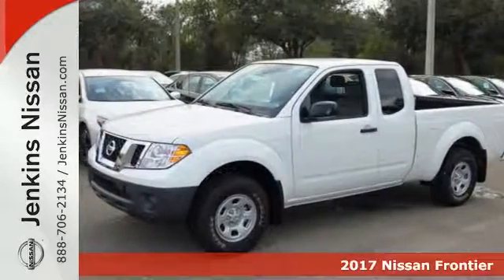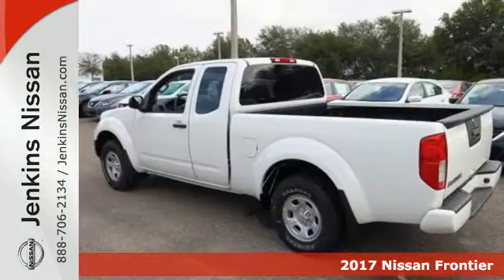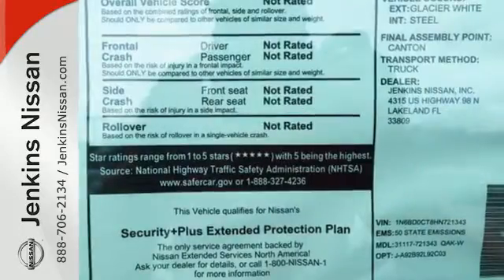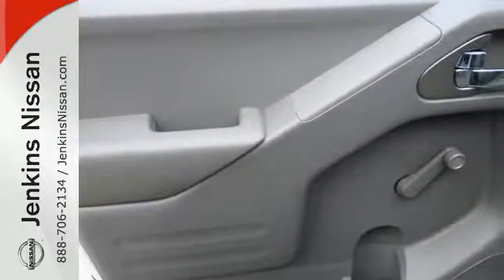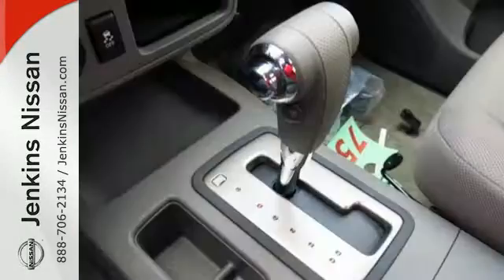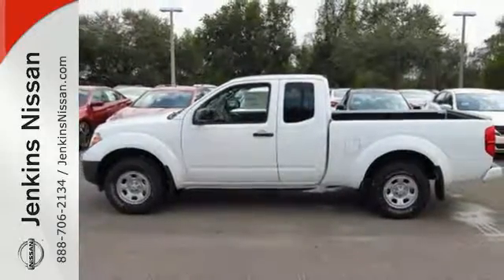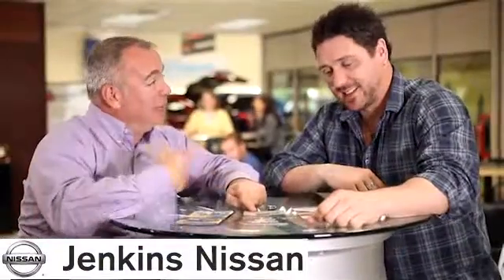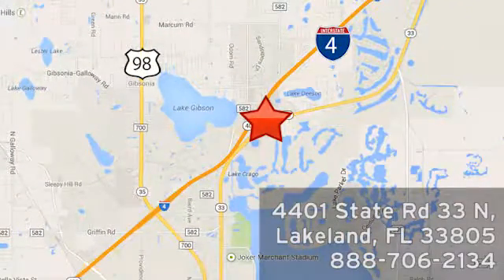New 2017 Nissan Frontier Lakeland FL Tampa, FL 17F144 - SOLD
Year: 2017
Make: Nissan
Model: Frontier
Trim: King Cab 4x2 S Auto
Engine: 2.5 L 4 Cyl. Cyl.
Color: Glacier White
Stock #: 17F144
VIN: 1N6BD0CT8HN721343

Address:
401 State Rd 33 N